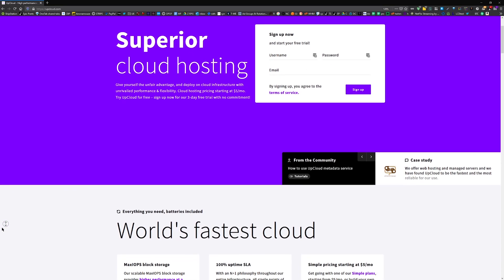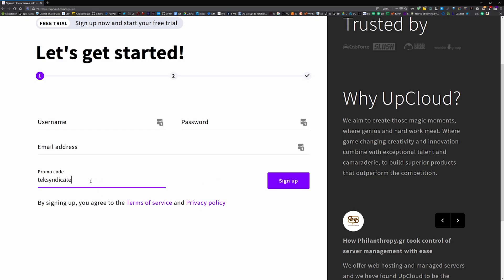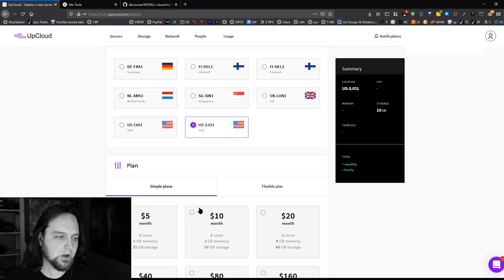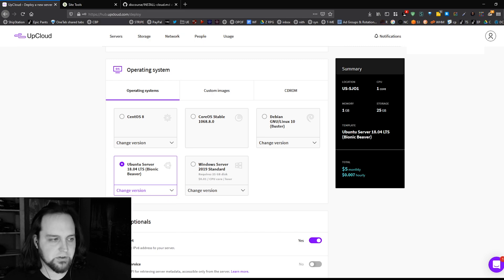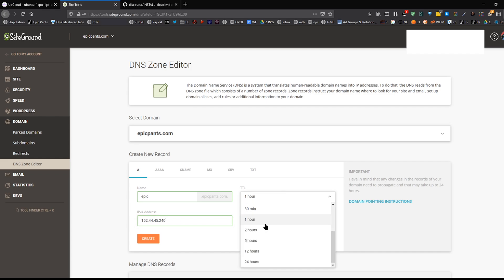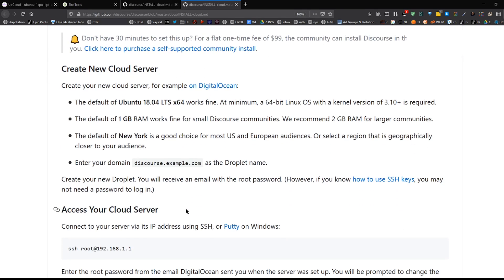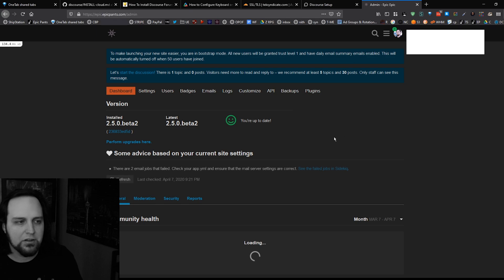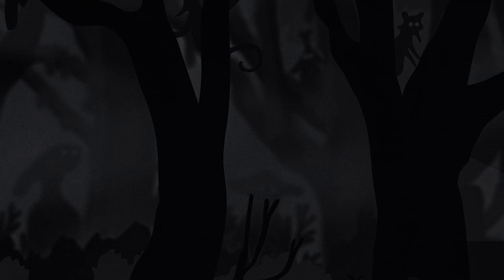How to Install Discourse on an Ubuntu Server + Email | Upcloud Hosting Tutorial 1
Sign up to UpCloud for $25 in free credits and a 7 day trial